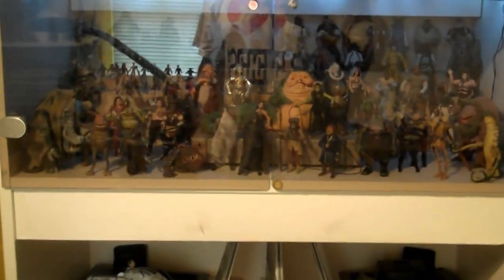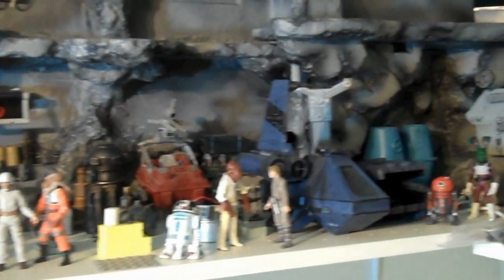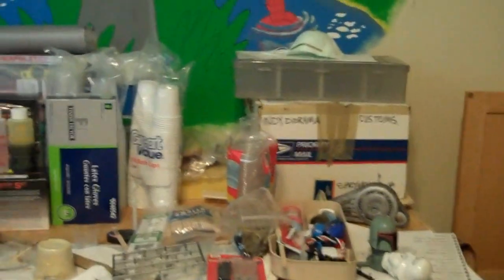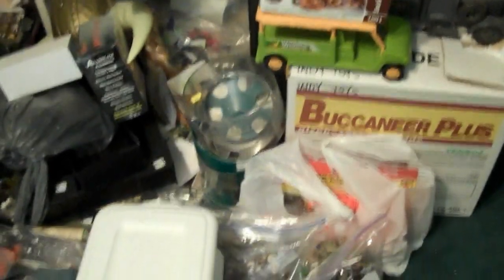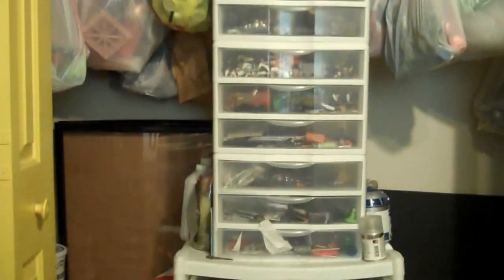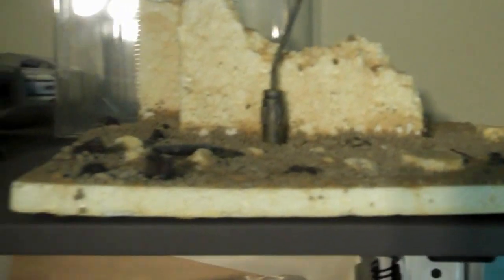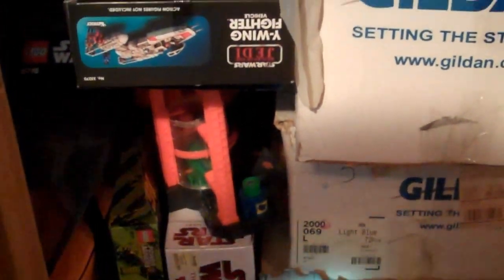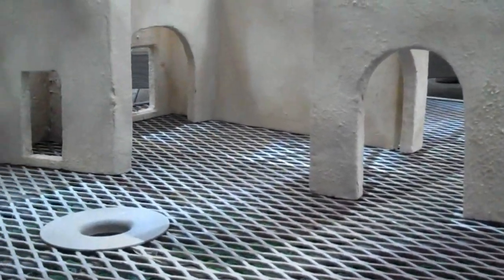Luke Sprywalker shows us his latest!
See a glimpse into the studio, current projects, fodder, and all around general customizing topics L.E. presents.